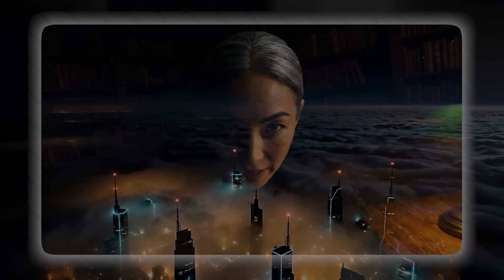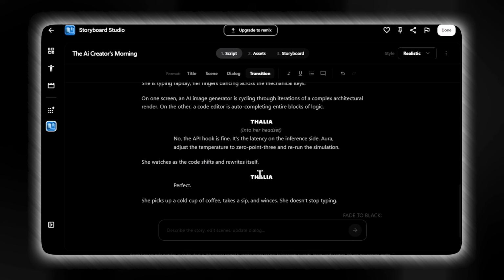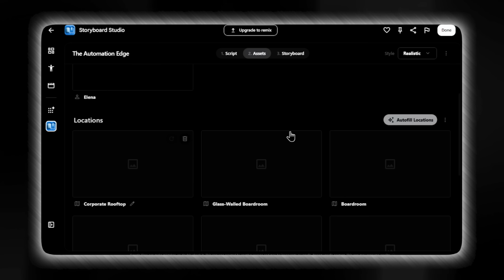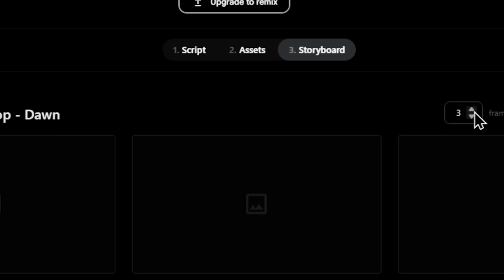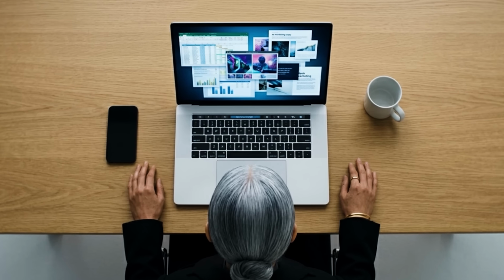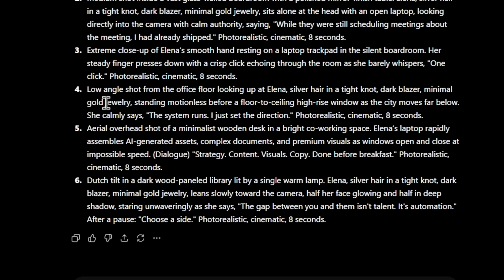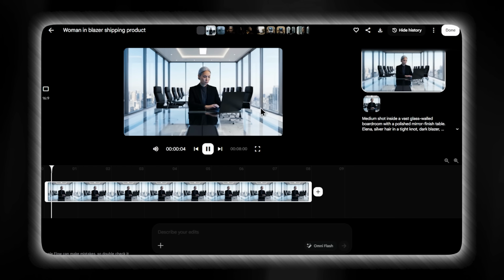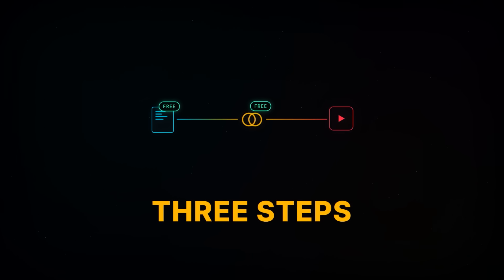Google Flow Storyboard: Full Video From Script (100% FREE)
Build a full AI video with a consistent character in Google Flow Storyboard Studio and Veo 3.1 — one idea, three steps, zero cost.

Most AI video workflows need five tools, five logins, and five separate bills — and the character still changes in every clip. This Google Flow tutorial replaces all of it with one free studio, using a storyboard-to-video AI workflow that keeps a single character identical across six scenes.

Build a full screenplay in Storyboard Studio from a creative brief, not a single sentence.
Set up a consistent character and locations with the Assets tab and Autofill.
Generate a six-scene storyboard using wide, medium, close-up, low, bird's eye and dutch angles.
Customize six Veo 3.1 prompts with ChatGPT so dialogue and lip sync work every time.
Animate each scene in Veo 3.1 Lite and stretch 50 free daily credits without waste.

Get the creative brief template, the ChatGPT master prompt, and the camera language formula in the pinned comment — no email, no signup

00:00 Intro
00:22 The Problem
01:04 Storyboard Studio
02:49 Assets Generator
05:12 Camera Language
06:22 Veo Prompts
07:28 Animation
09:20 The Full System